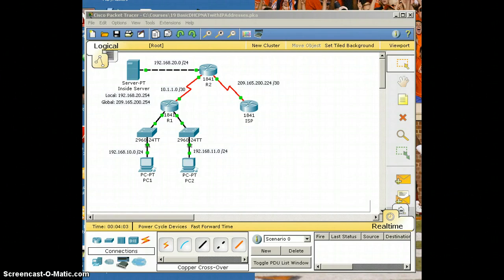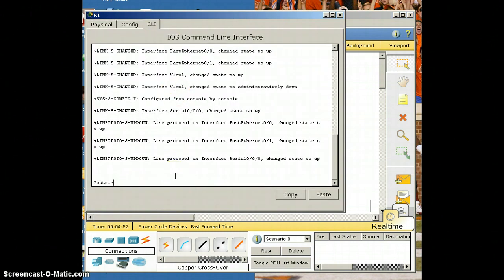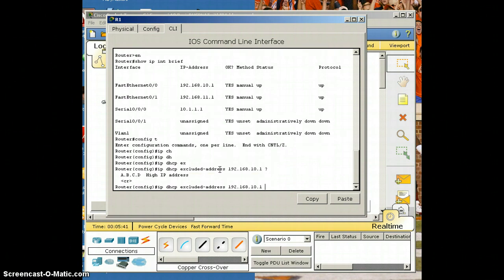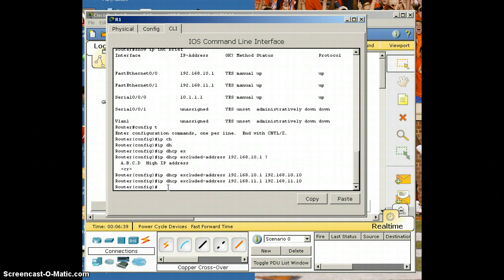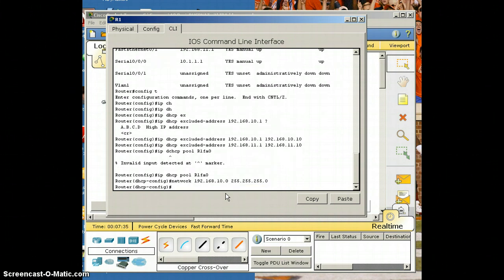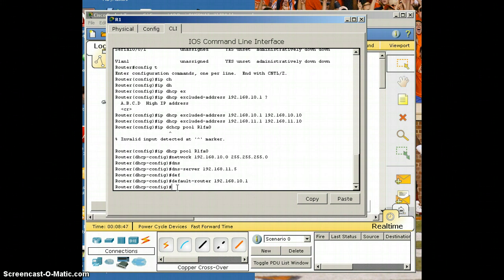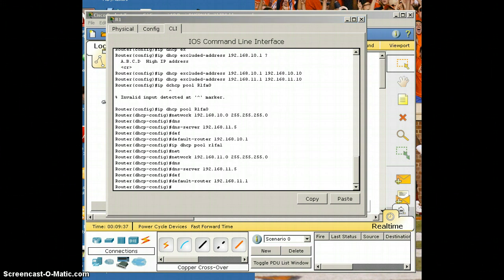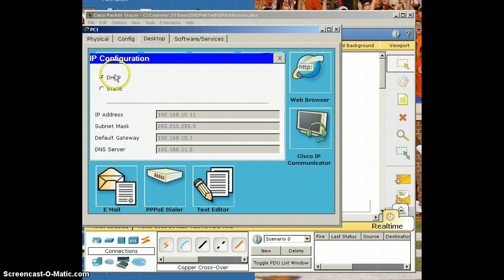Cisco DHCP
Configure Cisco Router as DHCP Server